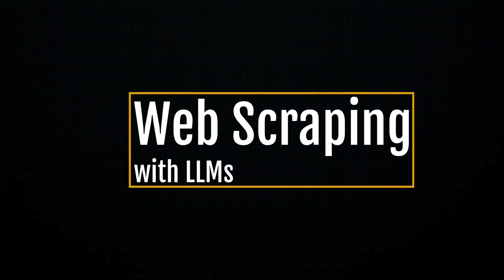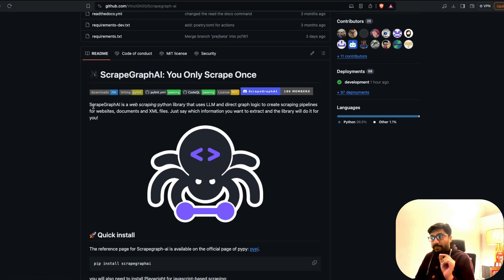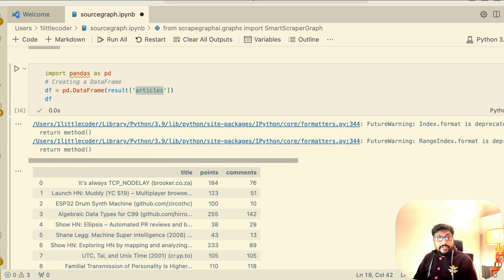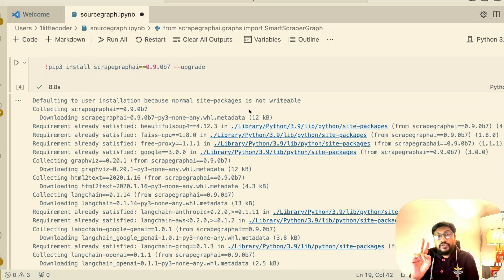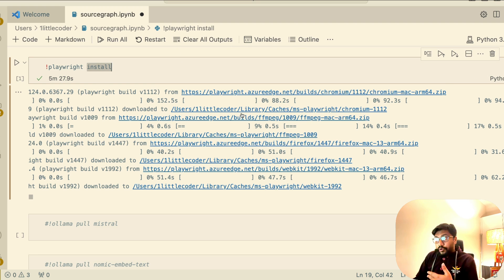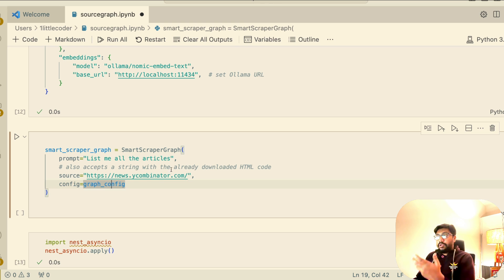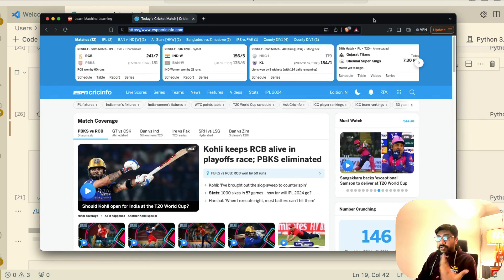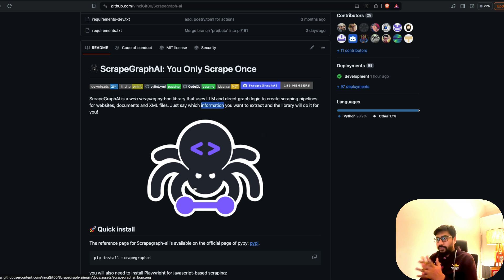Web Scraping AI AGENT, that absolutely works 😍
ScrapeGraphAI is a web scraping python library that uses LLM and direct graph logic to create scraping pipelines for websites, documents and XML files. Just say which information you want to extract and the library will do it for you!

🔗 Links 🔗